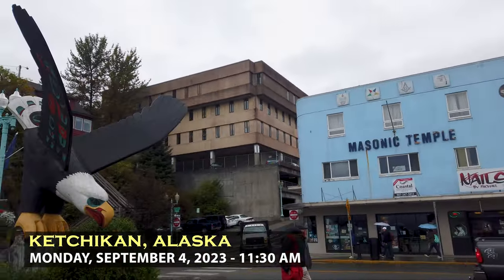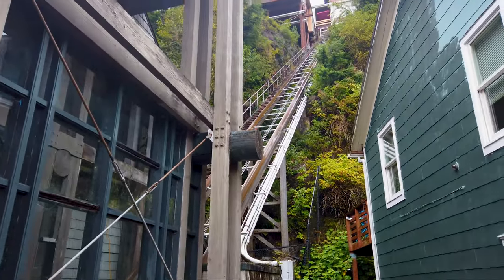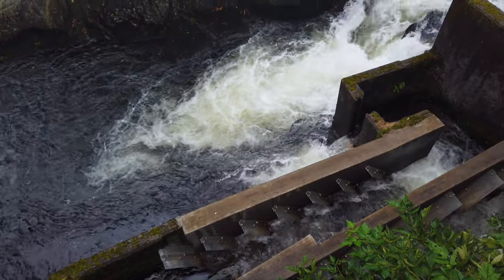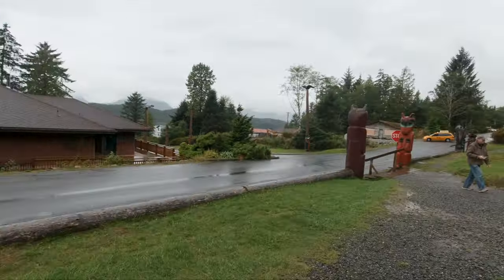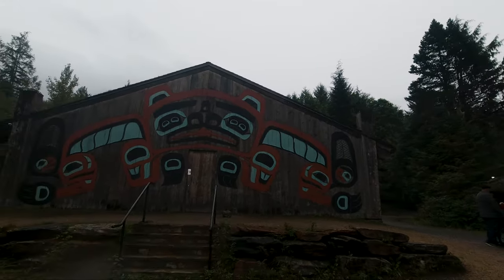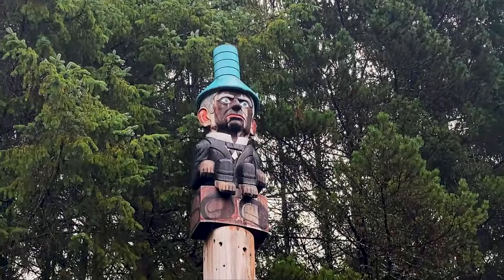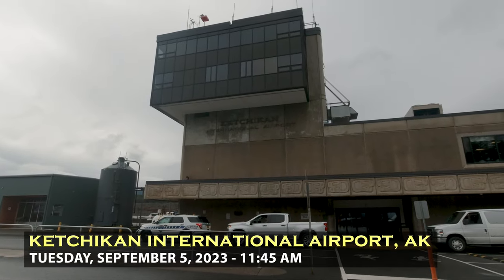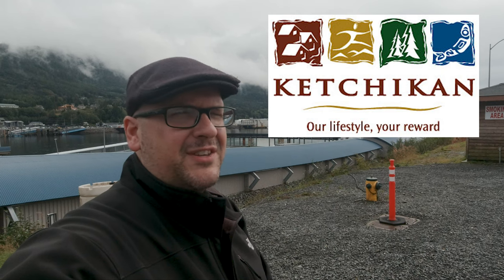Visiting a TLINGIT NATIVE VILLAGE near Ketchikan, Alaska (Saxman Totem Park & King Crab FEAST)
Totem poles are among the most fascinating expressions of indigenous culture in North America, and there's no better place to view them than the Saxman Totem Park, just a few miles from Ketchikan, Alaska.  Here, the local Tlingit culture displays these cultural icons in full force (much like their Haida cousins in nearby British Columbia, Canada).

In this video, I take you on a brief journey through downtown Ketchikan, where I enjoy some fresh King Crab and take a walk along the raging salmon run before heading to the Saxman Native Village to admire the rich culture heritage of the Tlingit people.  Their signature formline art is represented throughtout the park, with interesting animal and human figures adorning the facades of the clanhouse, as well as on the many totem poles that you'll find here - including ones topped with figures of Abraham Lincoln and William Henry Seward.

All in all, I had an amazing final day in Ketchikan, Alaska and would highly recommend a visit here!   For more information about Ketchikan, visit their visitors bureau

00:00 Intro
00:55 Front Street, Ketchikan
01:22 Alaska King Crab Company
02:09 Ketchikan Harbour
02:43 Ketchikan Salmon Walk
04:44 Saxman Totem Park
09:19 Native Gift Shop
09:54 Drive to Airport
11:20 Ketchikan Airport
11:48 Thankyou's & Outro

Vlog Number 182 | NorthAmerica USA Alaska | Ketchikan | Filmed September 2023

SUBSCRIBE to my YouTube Channel to stay up to date with my travels (click the bell for notifications!) and be sure to hit that LIKE button if you enjoyed this video!

Morning Mist by Staffan Carlen